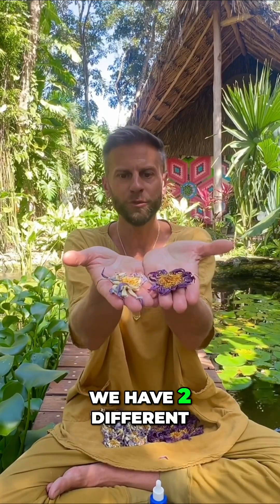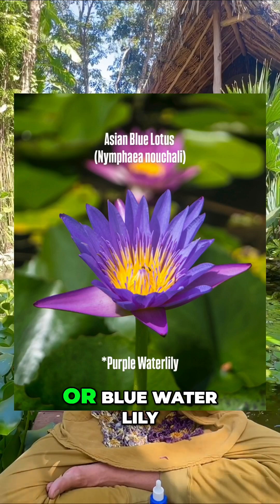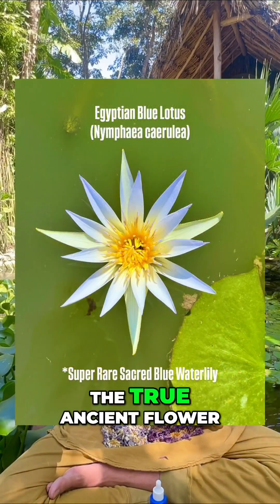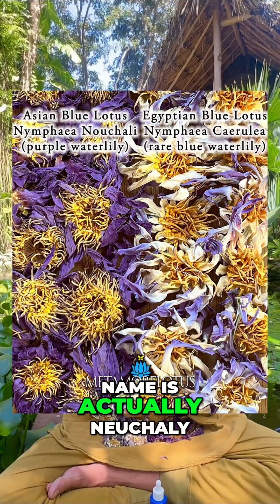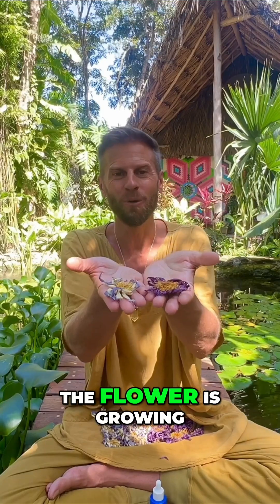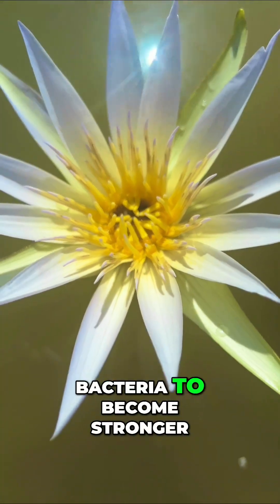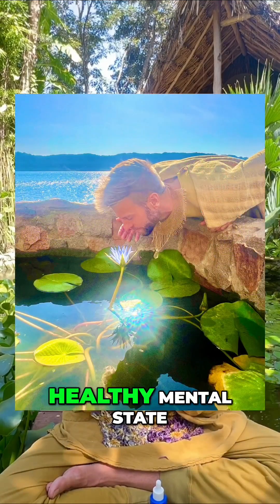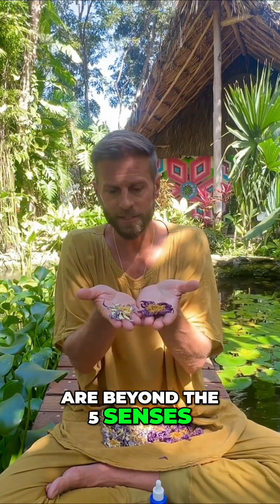Blue Lotus Unveiled: Ancient Secrets of Nymphaea Cerulea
Discover the fascinating differences between two blue lotus flowers: the Asian variety and the true Egyptian species. We explore how minerals and environmental factors influence their colors and benefits for mental wellness, including the intriguing link to DMT and the third eye.